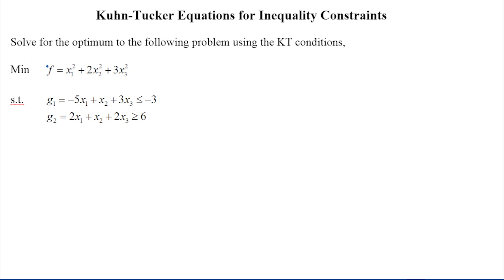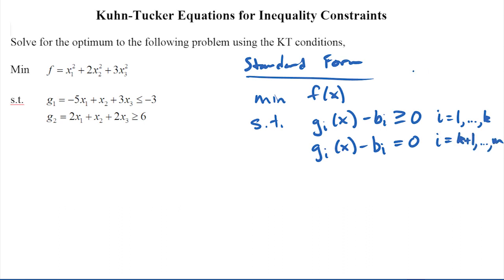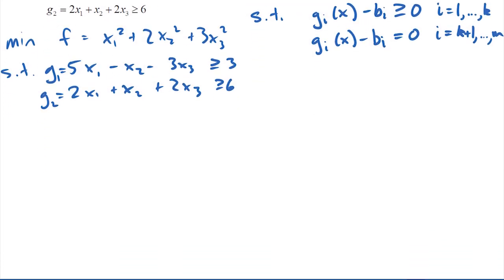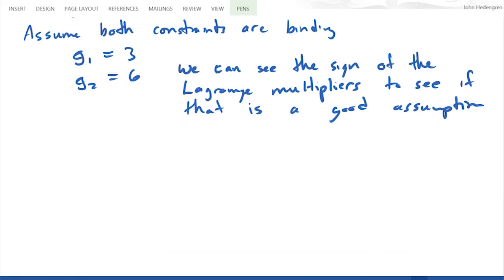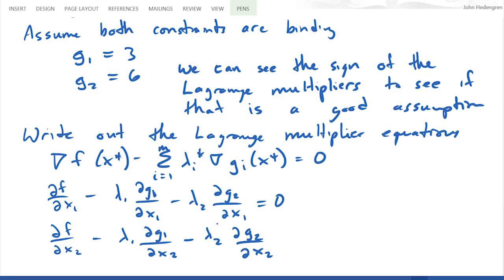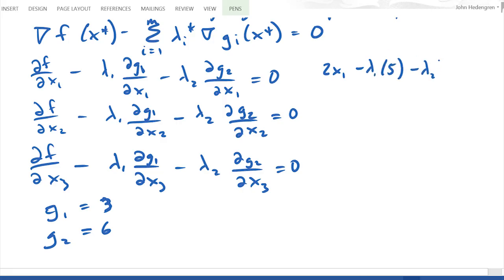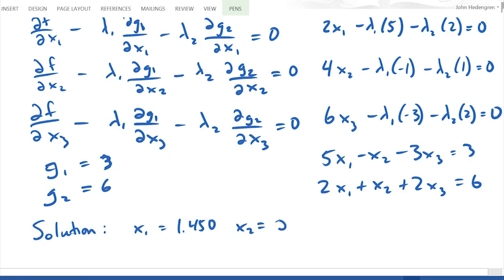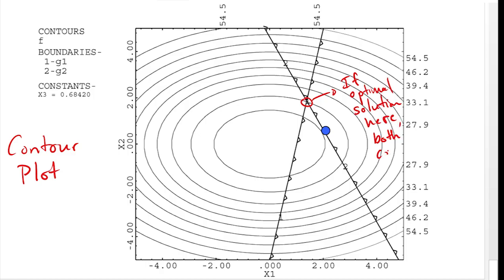KKT Conditions with Inequality Constraints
This 5 minute tutorial solves a quadratic programming (QP) problem with inequality constraints. The Karush-Kuhn-Tucker conditions are used to generate a solution and determine the correct set of binding constraints.